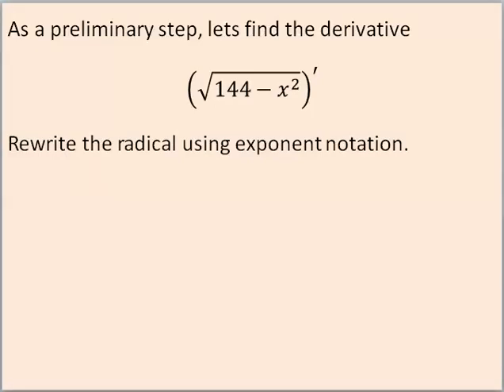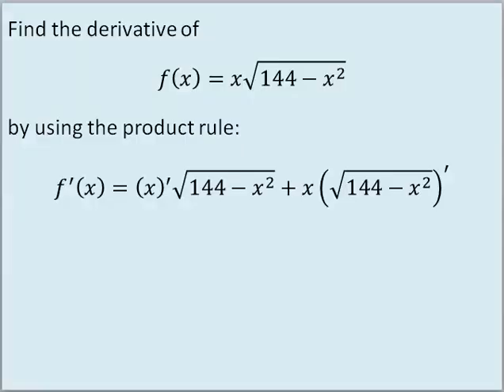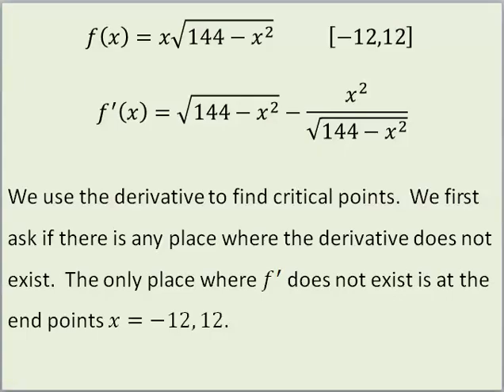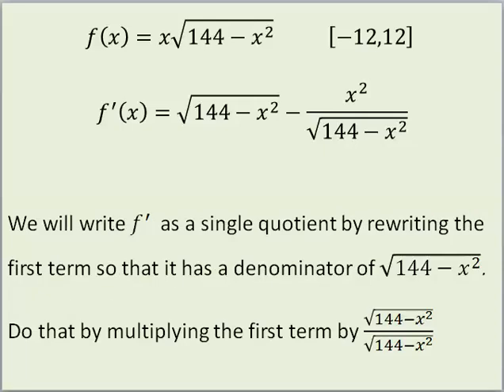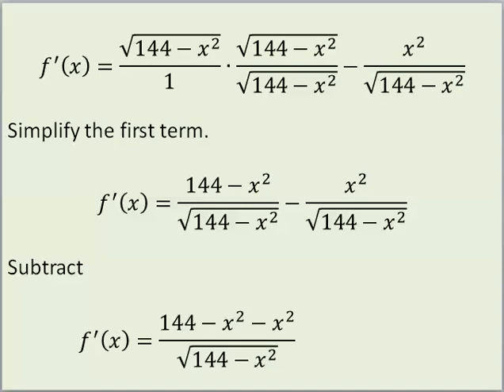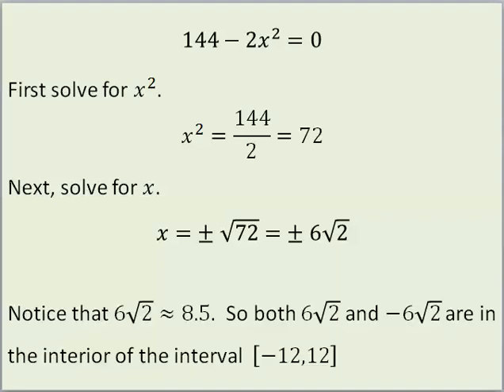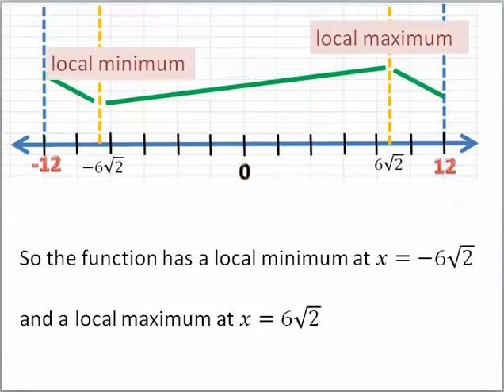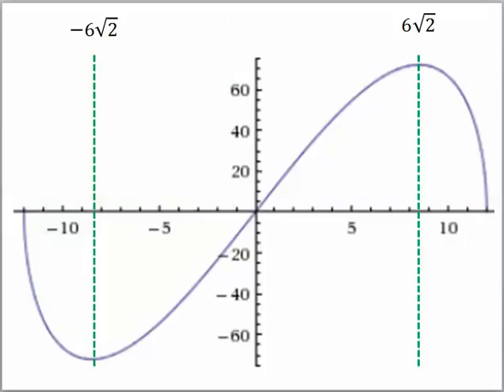What Derivatives Tell Us 4.2.31